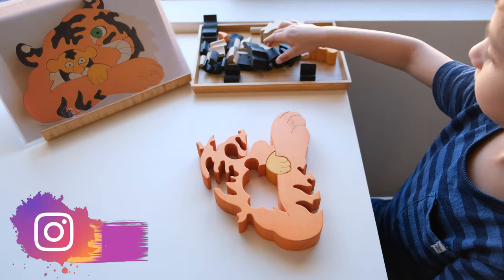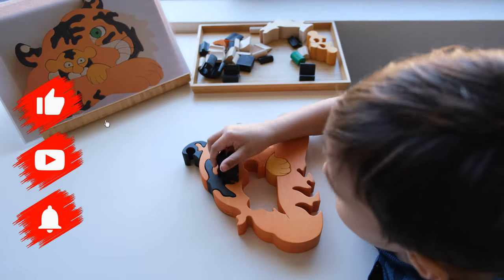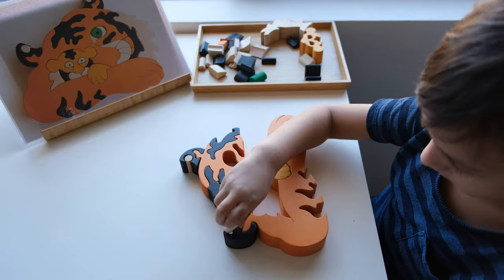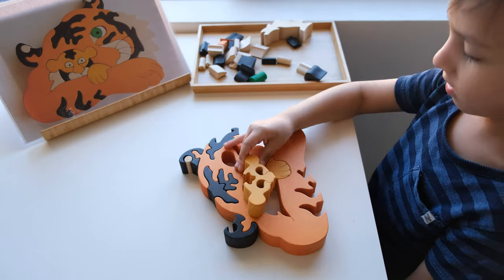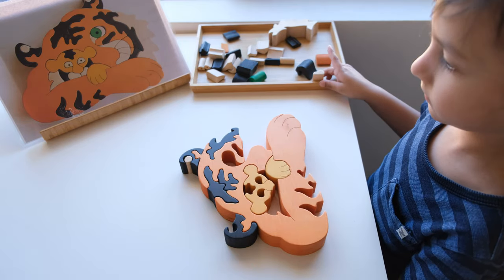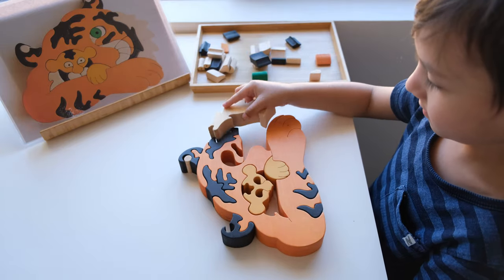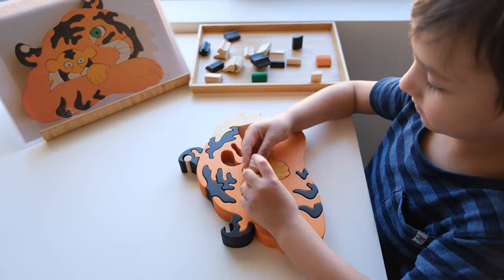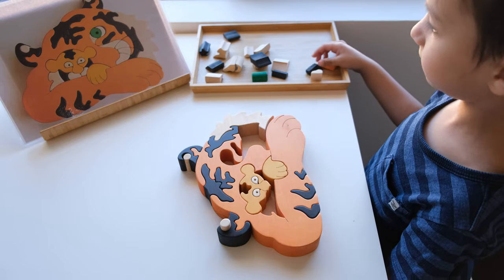Fauna Wooden puzzles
In today's video, I'm sharing this wonderful wooden puzzle by Fauna.

Our approach to parenting:
Our philosophy:
In their first and second 1000 days, children have the unique opportunity to learn exponentially faster than they will for the rest of their lives. We were inspired when we first learned this. We can't waste this enhanced ability to learn skills and, importantly, to build on them in the initial phase of life and beyond. So we've invested in our children's early education and in giving them the affection and time that they need and want for their thriving. Join us as we review the books we've acquired, the unit studies we've created, and in discussing the developmental toys and resources we use and our views on what we find to be some of the trickier topics in parenting. We'd love to have your company, and we'd love to hear what you think or any questions you may have as we move forward in our CuddlePot Bootcamp.